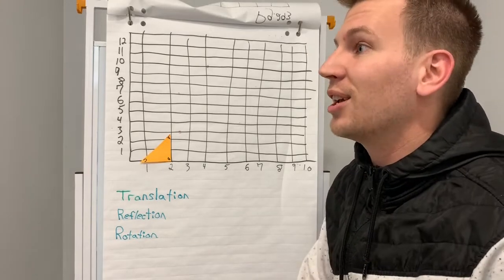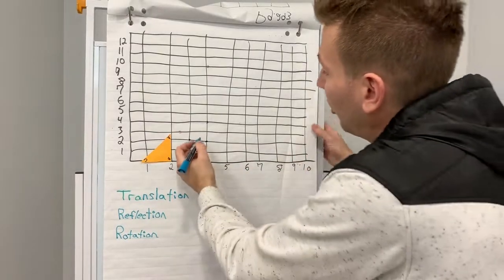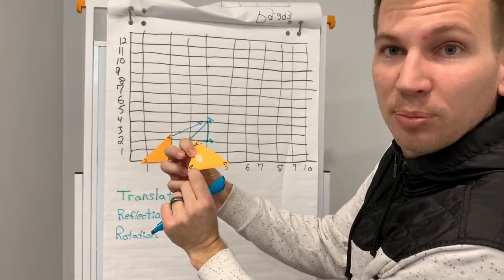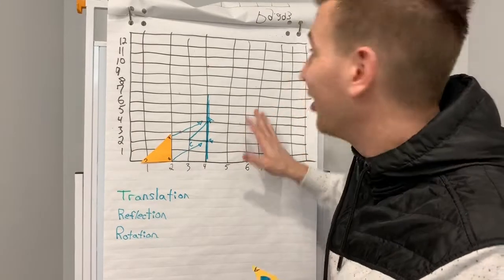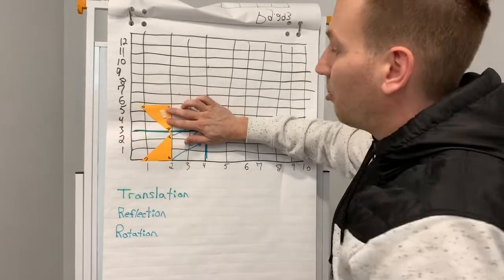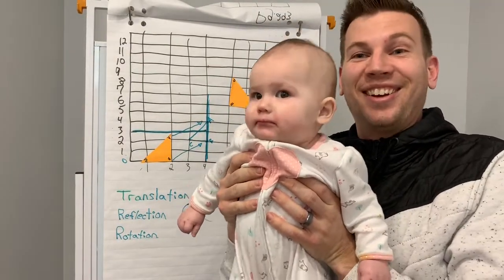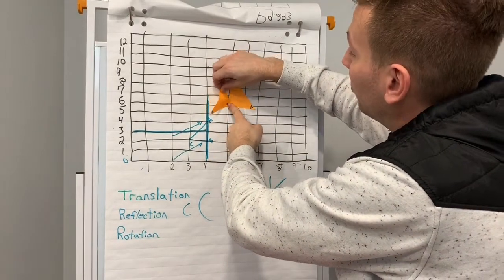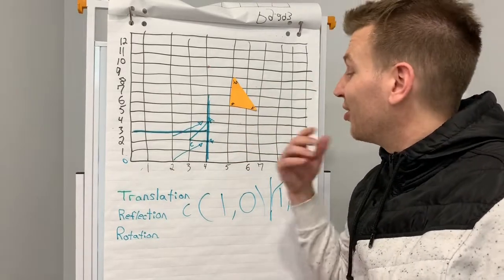Translating, Reflecting and Rotating Shapes - Unit 8 Lesson 2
This is from the Math Makes Sense Grade 7 text book.